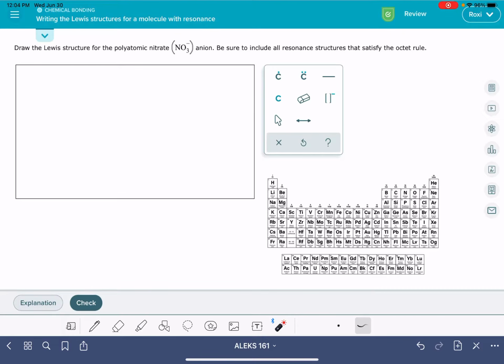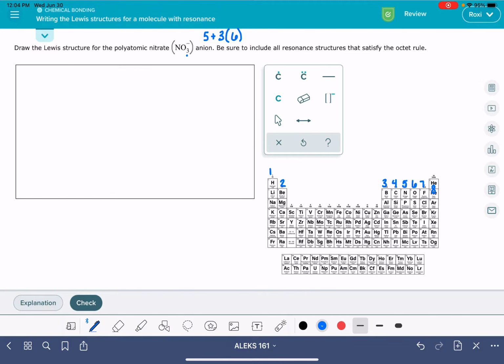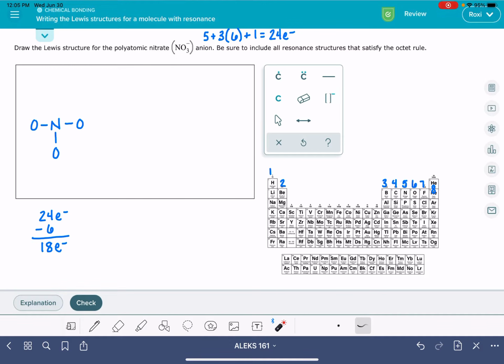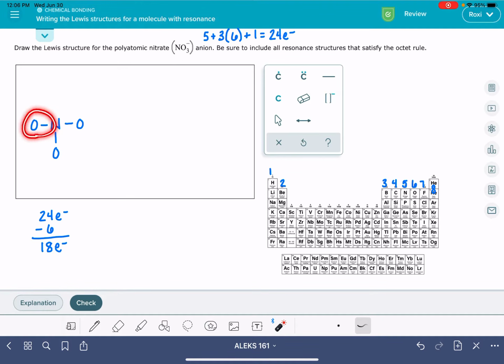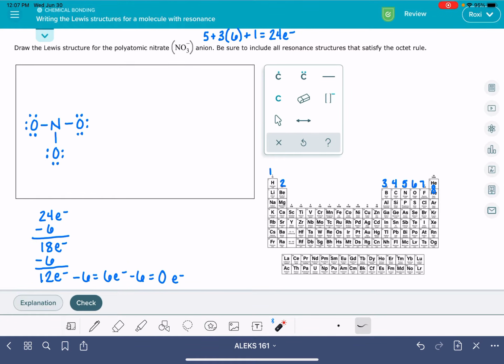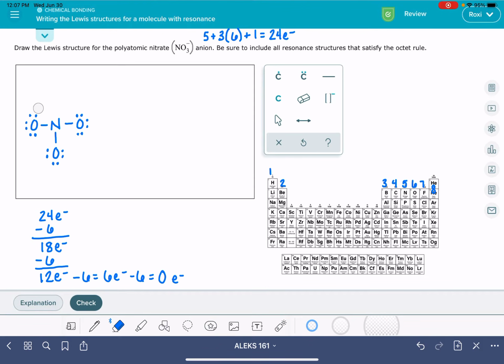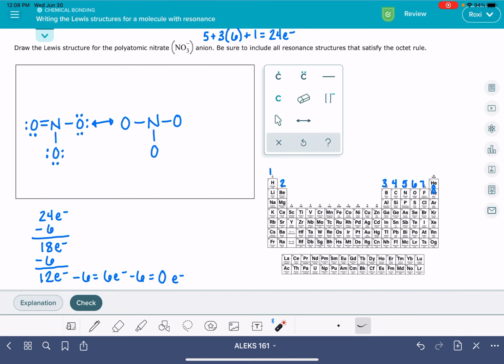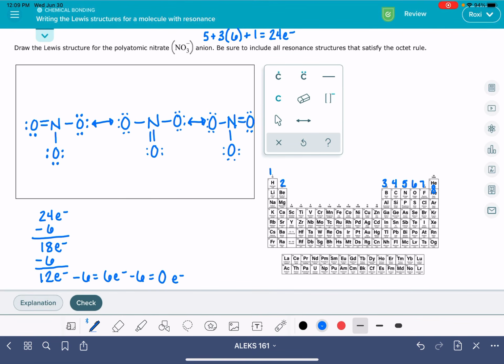ALEKS: Writing the Lewis structure for a molecule with resonance